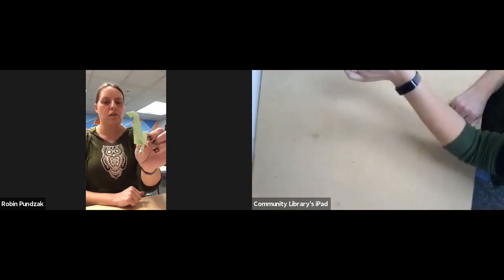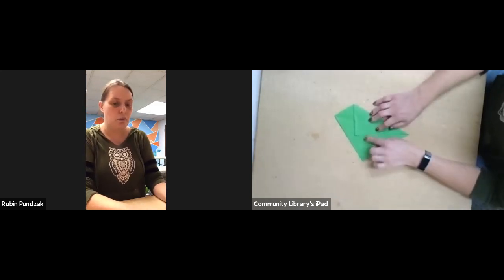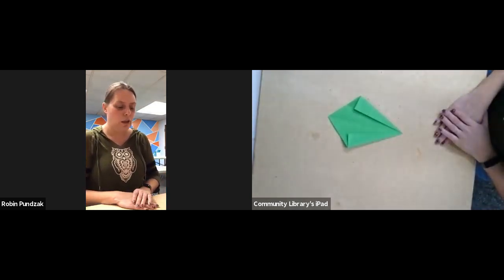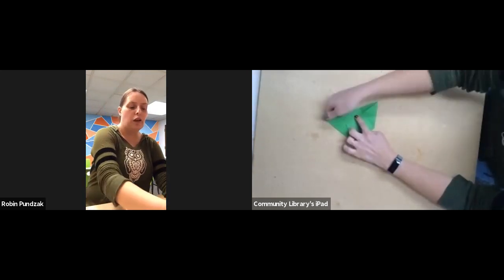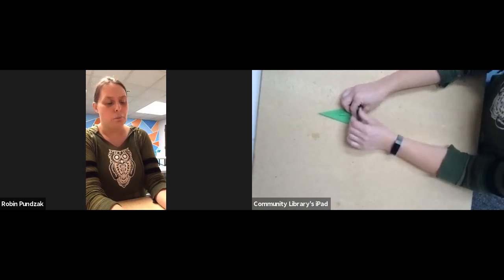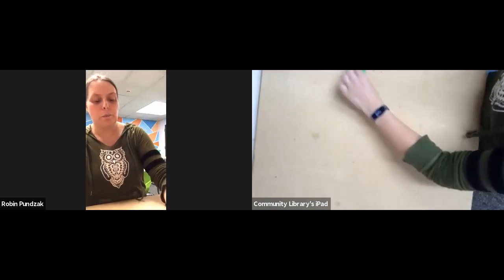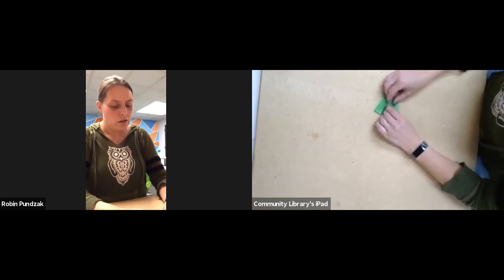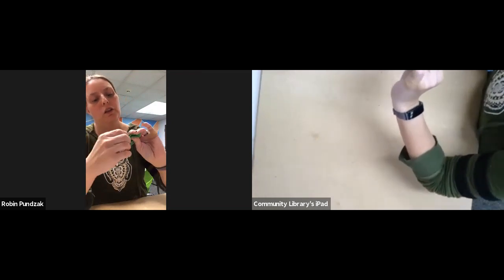Origami Goose: Day Six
Make a goose or maybe six! This is part of the library's 12 Day's of Christmas on Beanstack.